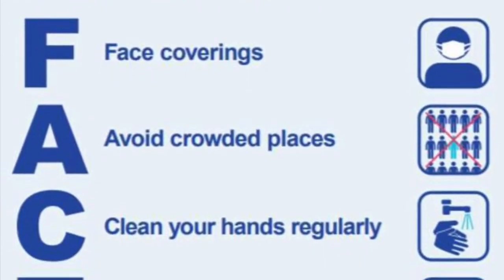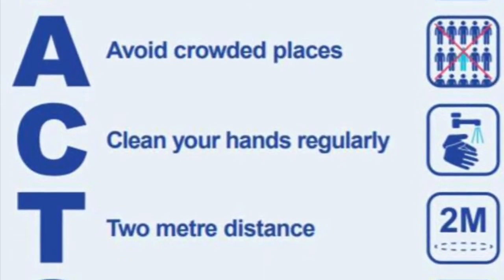Cowcaddens Playground Safety video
We have made this short video to assist you with our current Covid 19 procedures for drop off and pick up times at Cowcaddens Day Nursery.